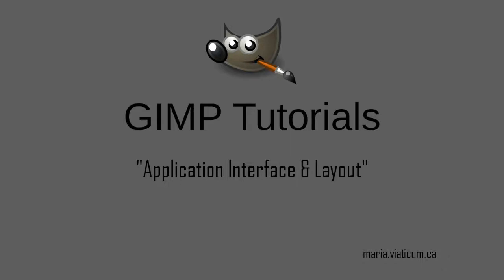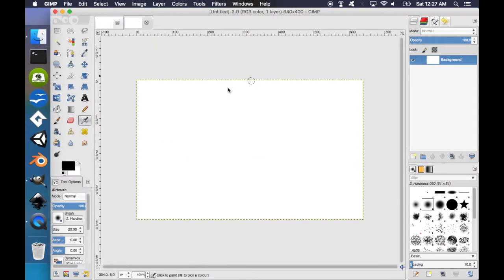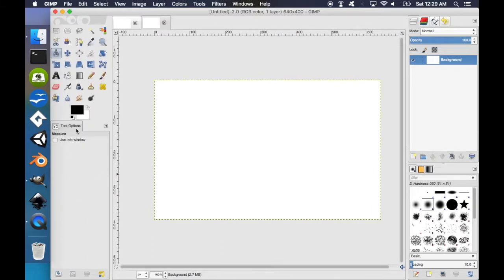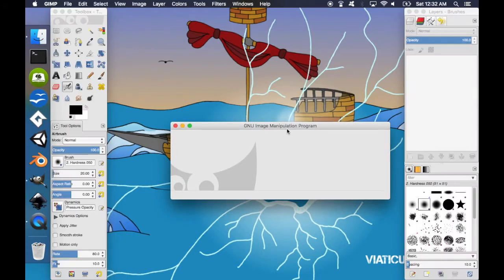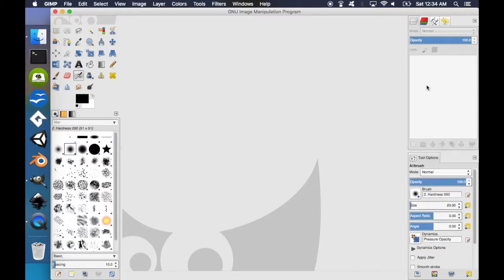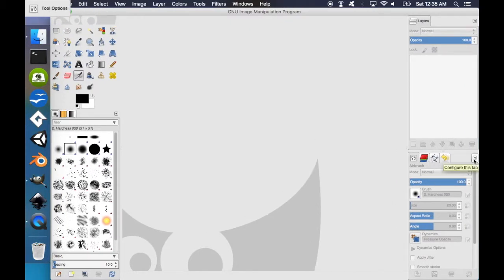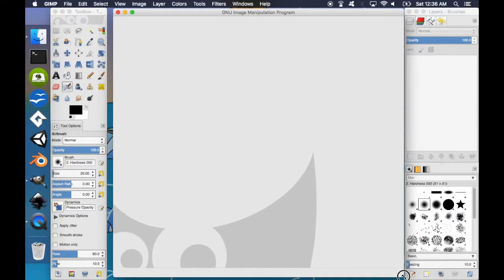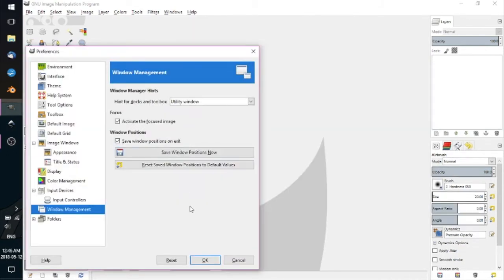01 Application Interface & Layout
GIMP Tutorial 01:
Application Interface & Layout

viaticum.ca